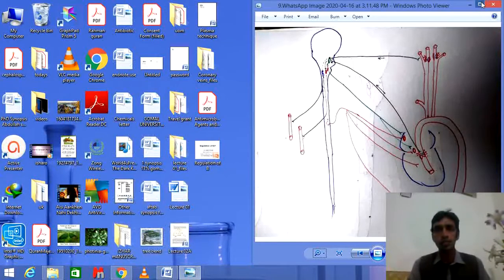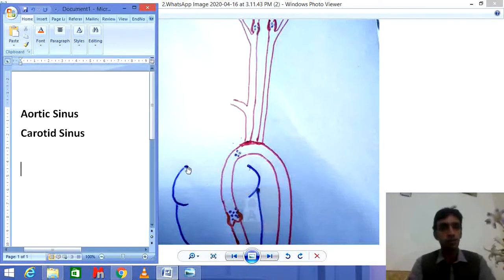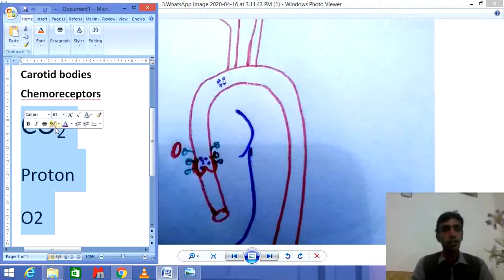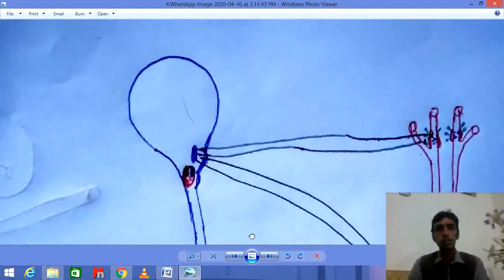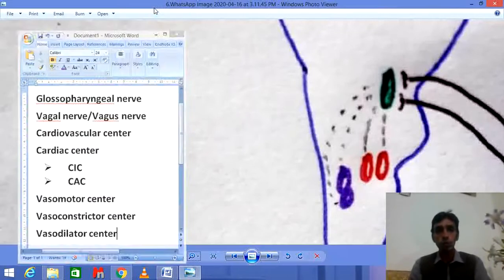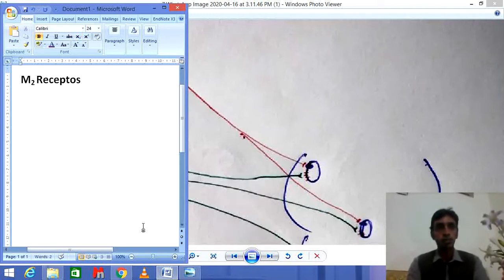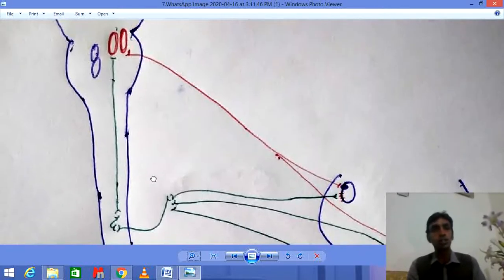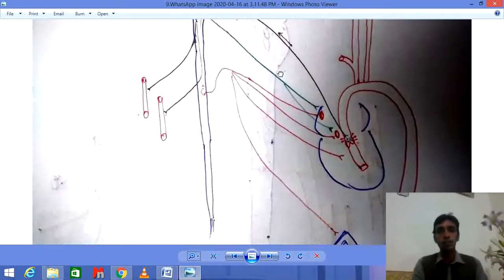Regulation of blood pressure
Shabbir Ahmad